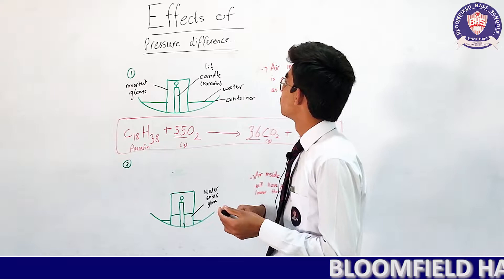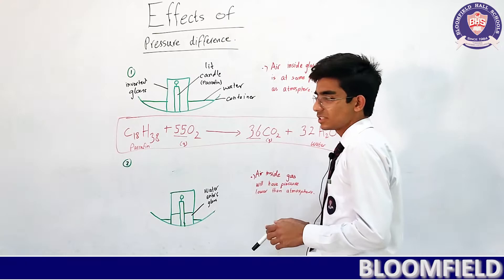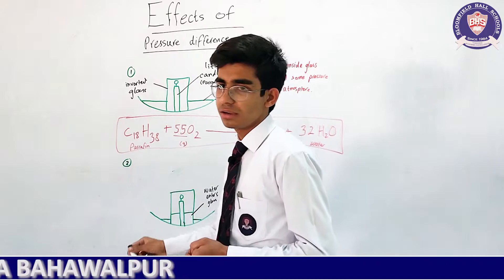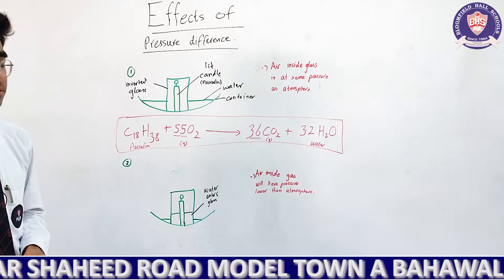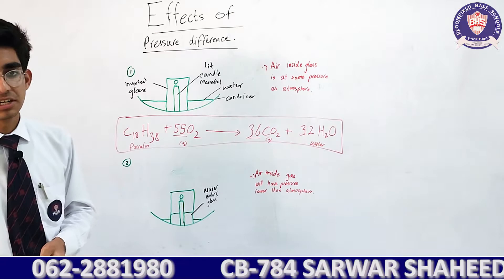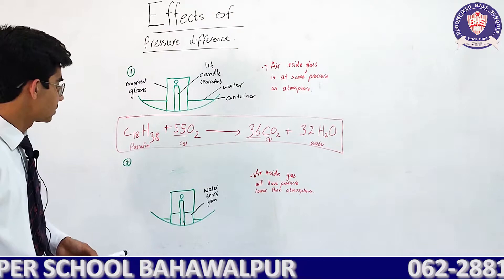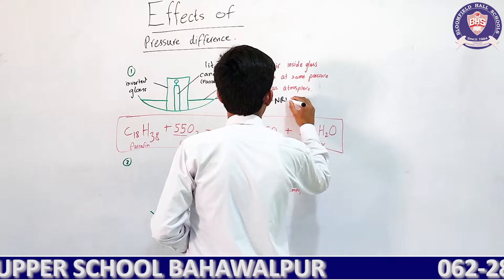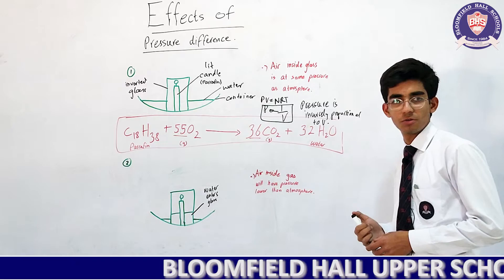Effects of Pressure Difference | Bloomfield Hall Upper School | Bahawalpur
Effects of Pressure Difference
Presented by: Ali Mueez
Head Boy
Class UVI (A Level)
Bloomfield Hall Upper School Bahawalpur

About Bloomfield Hall Schools
Bloomfield Hall is one of the major educational institutions in Pakistan. It was established in 1984 by educationists from the UK and Pakistan. The aim of the project was to provide British style education leading ultimately to British qualifications. Pupils of Bloomfield Hall are prepared for the GCE ’O’ and ’A’ level examinations of the UK examining bodies.
Since its establishment, Bloomfield Hall has developed in two major directions. It has opened schools in various cities in Pakistan. It has also assisted in the provision of higher education in Pakistan: in Lahore, one of its sister institutions - University College Lahore - offers degree programmes of the University of London in various disciplines including Economics, Management, Accounting, Law and Information Systems.
Bloomfield Hall is a modern school in a meaningful sense: it offers modern systems and technologies in education and also provides an environment which is liberal and progressive to encourage an attitude of critical enquiry amongst its pupils.